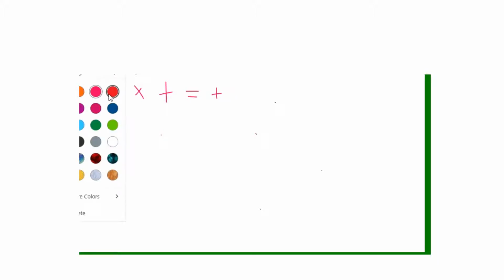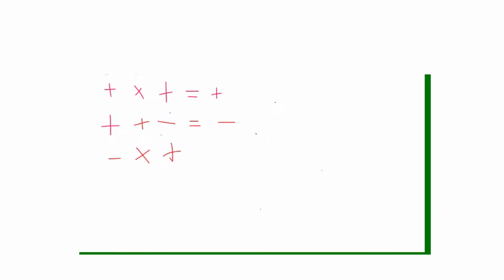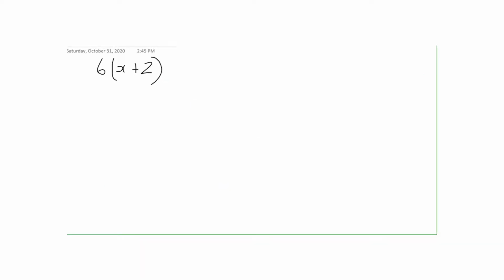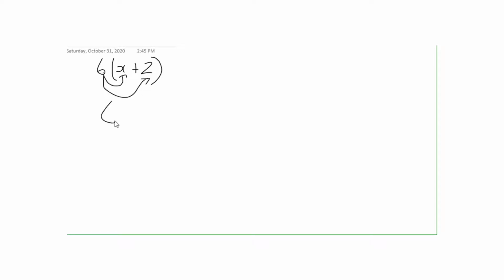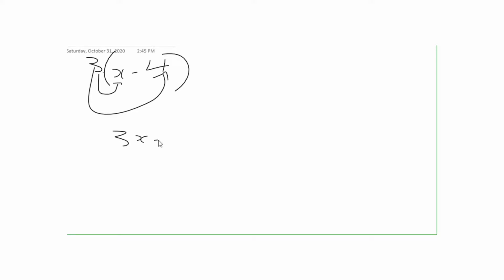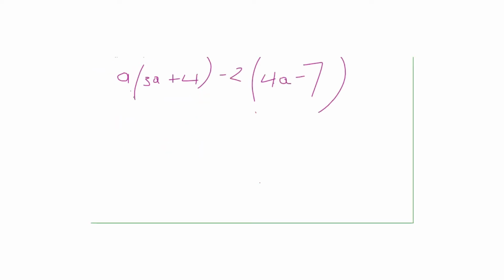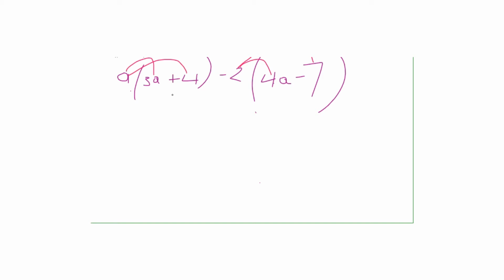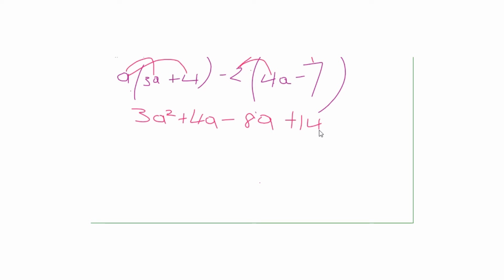Expanding Brackets |algebra